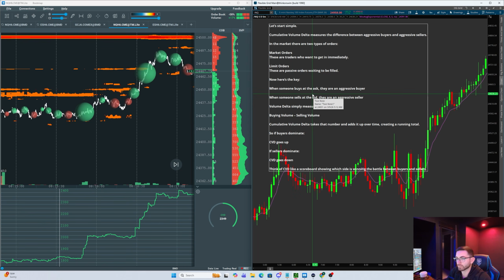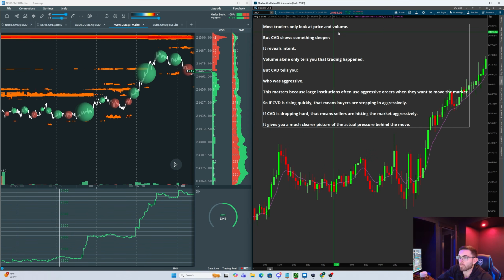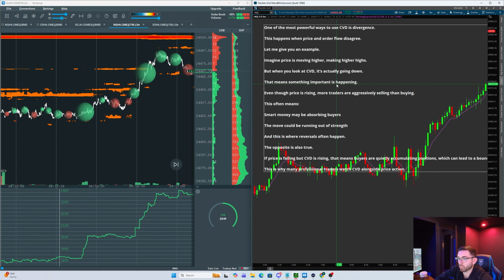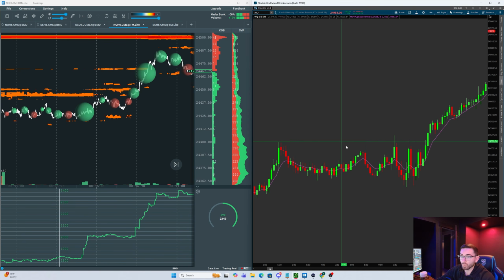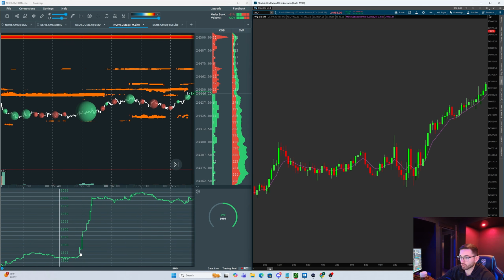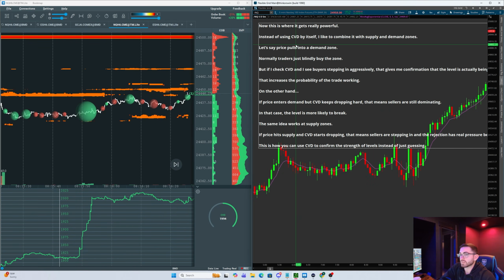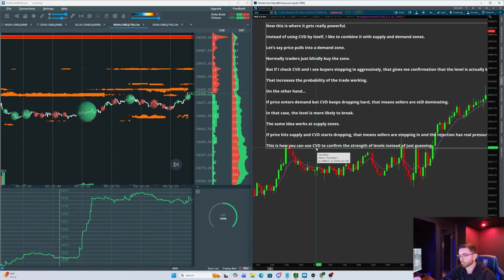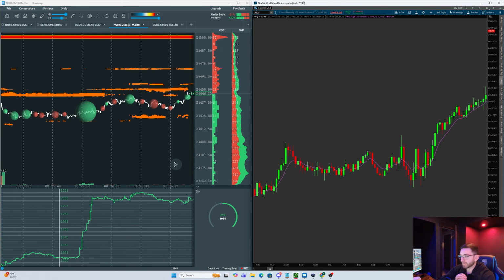My Favorite Orderflow Indicator: Beginners Guide to CVD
In this Stock Market video, I will show you My Favorite Orderflow Indicator: Beginners Guide to CVD